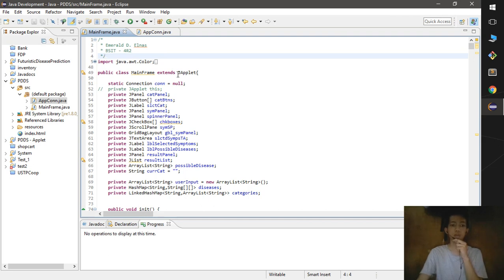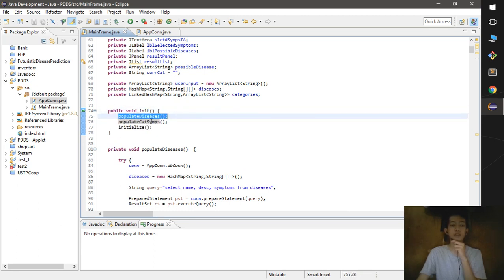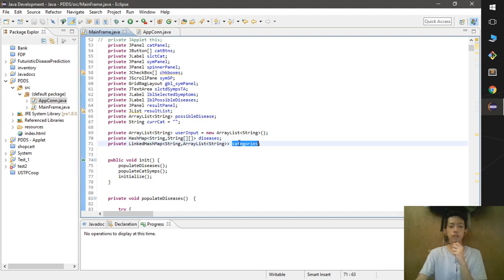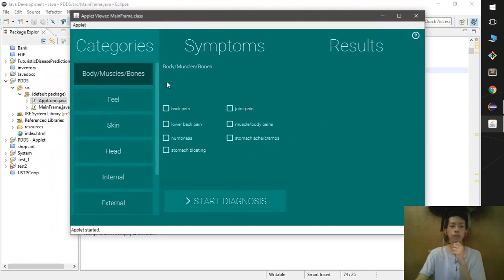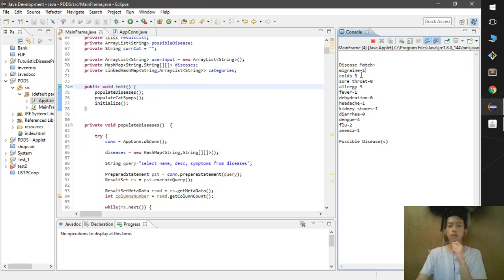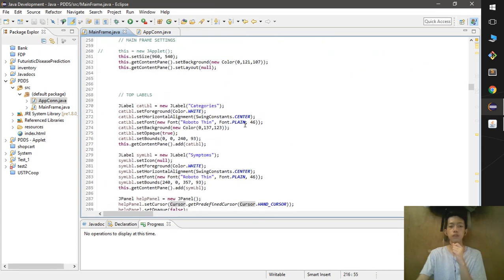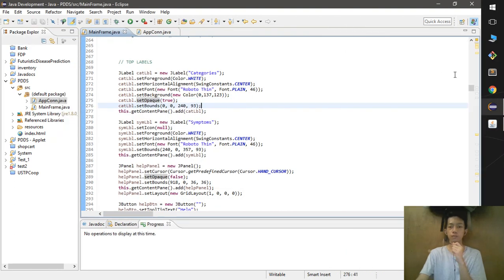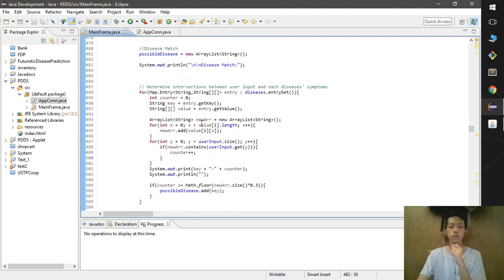JApplet - Preliminary Disease Diagnosis System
A simple JApplet application for preliminary disease diagnosis.